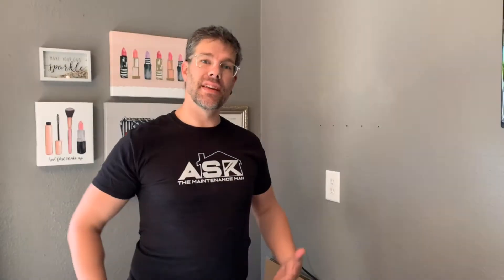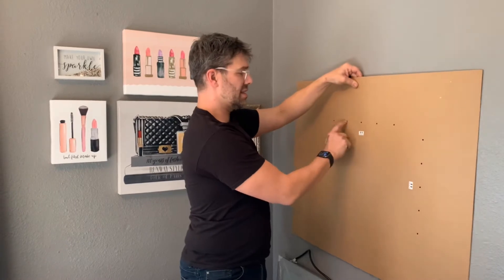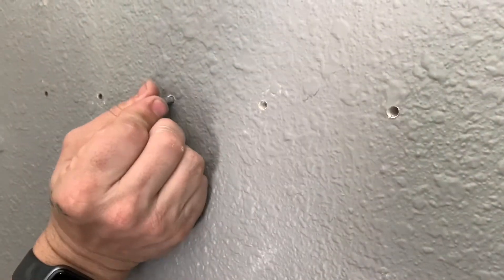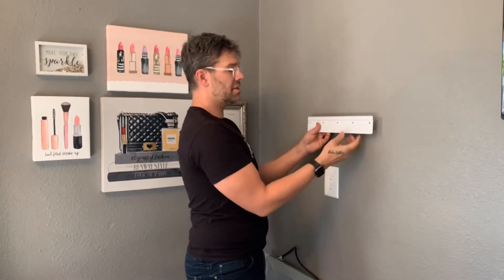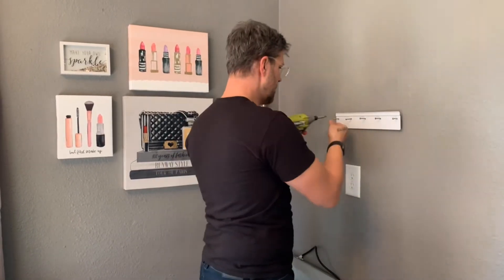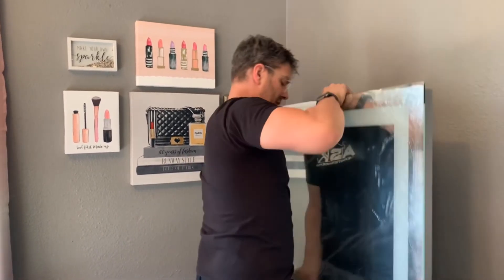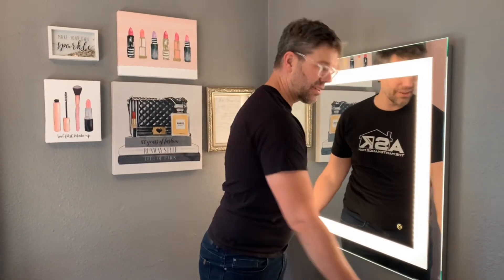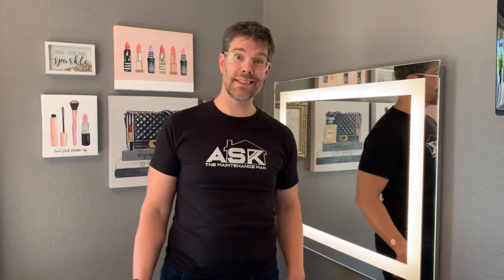InLight LED Wall Mounted Lighted Vanity Mirror installation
Whether you're primping, prepping, styling, or shaving, the perfect task lighting makes all the difference. The GetInLight Lighted Mirror combines optimal brightness, accurate color, and remarkable clarity, so you can start your day in a better light. The GetInLight Lighted Mirror series is another proud presentation from Inlight! Lighting projection on all four sizes offers max lighting needs. True color accuracy is key for putting on makeup, the light you have on the mirror should resemble natural sunlight to make sure your finished look will be exactly how others see you, and the silver-backed glass ensures you don't miss a spot. We want to make sure you leave the house feeling confident!